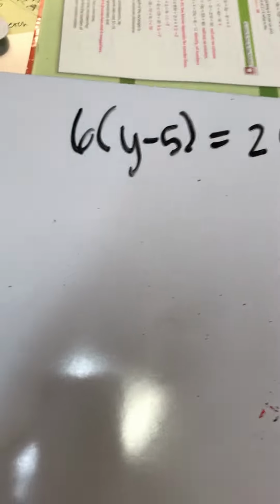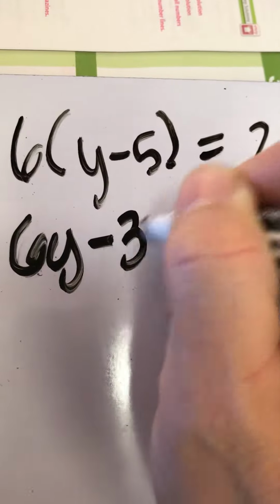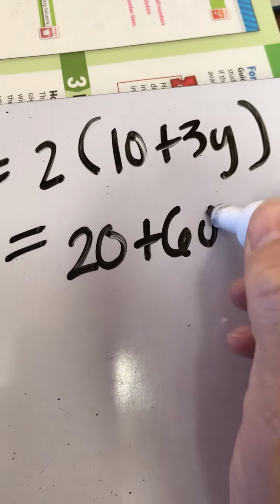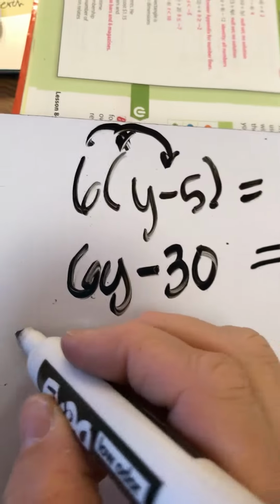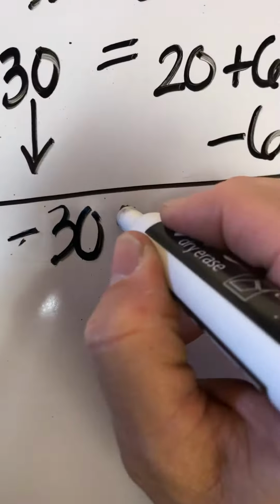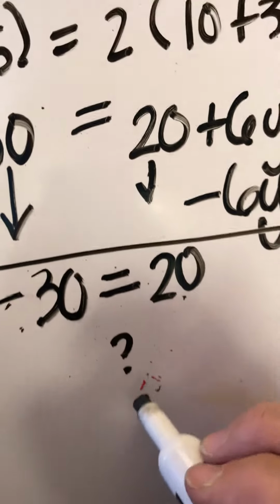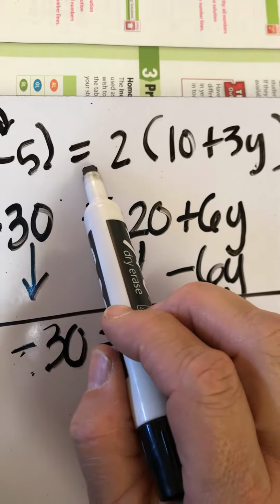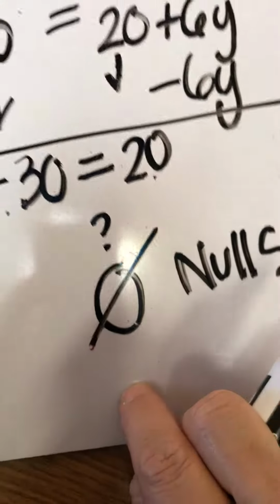Lesson 8.8 Equations that are "Null Sets"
Sometimes when solving equations with variables on both sides, you end up with a solution that makes no sense. For example, 2 = 8. Two will never equal eight. This is an example of a Null Set. No value for the variable will make the equation valid.